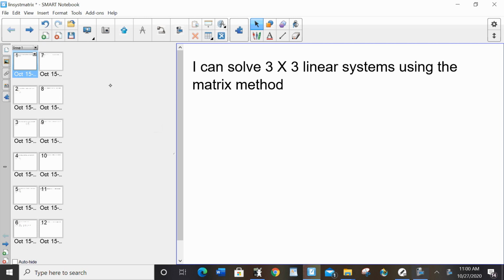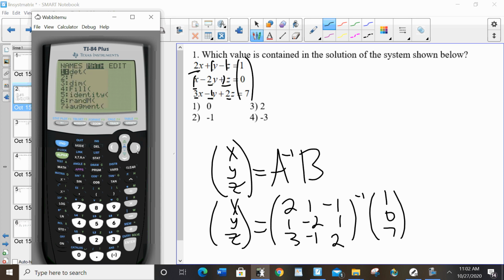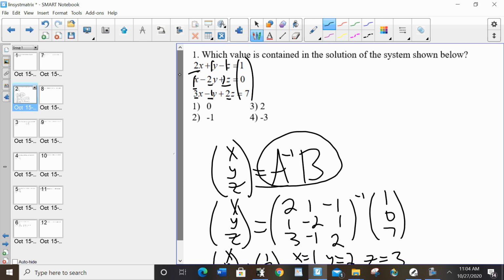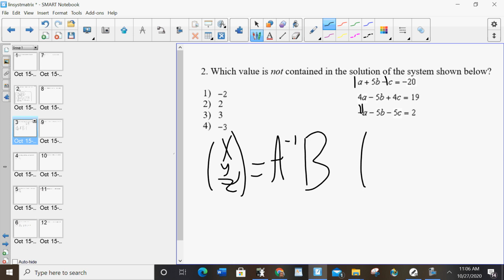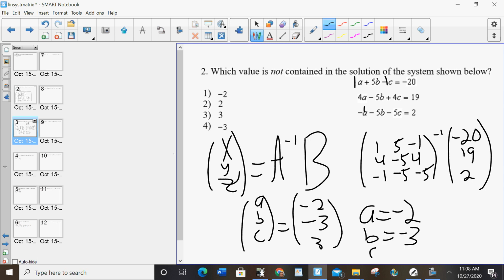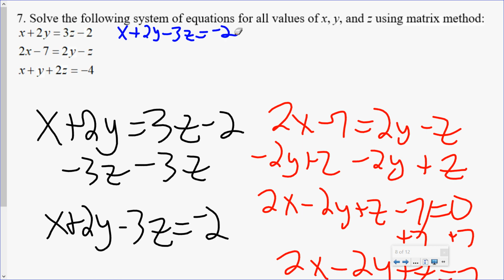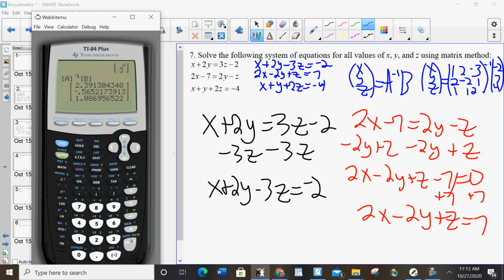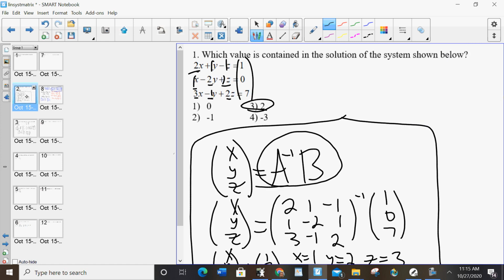Solving 3 X 3 Systems with Matrix Method